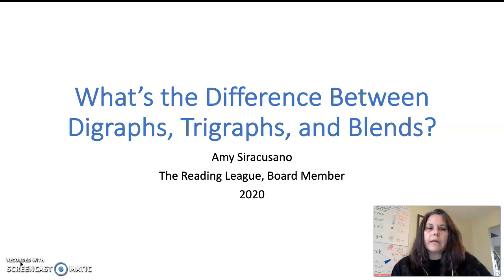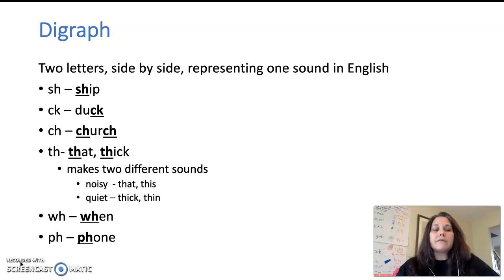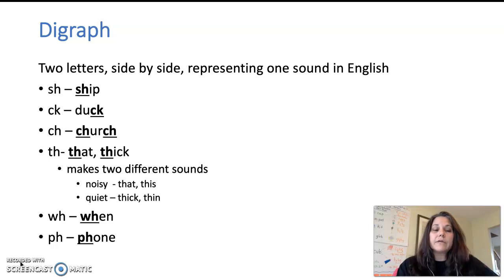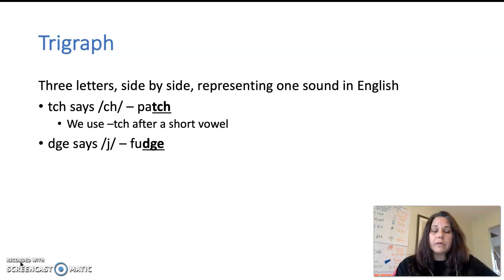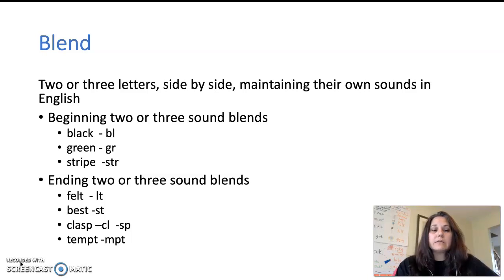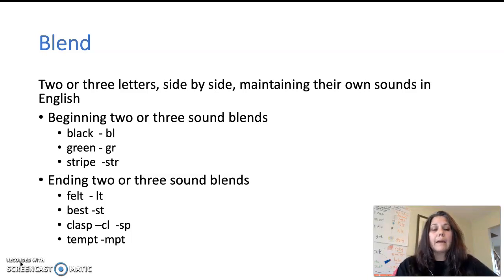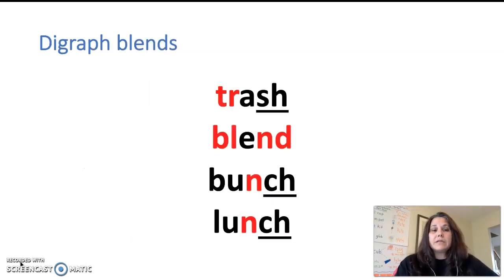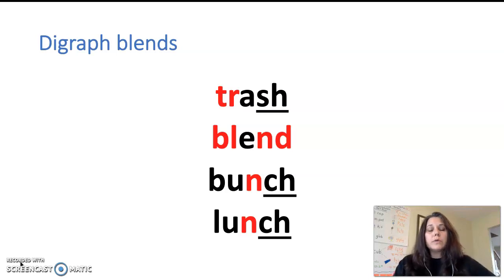Digraphs, Trigraphs, and Blends